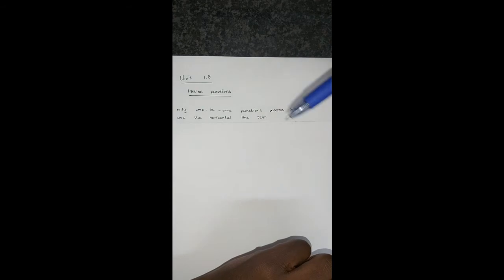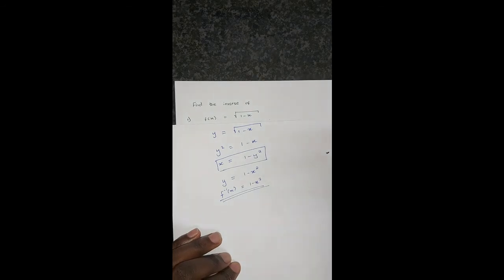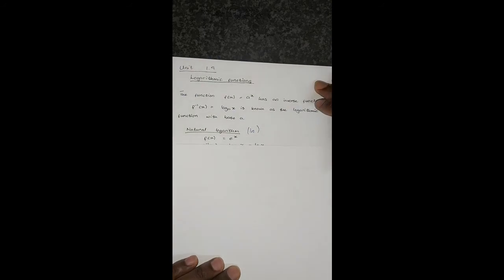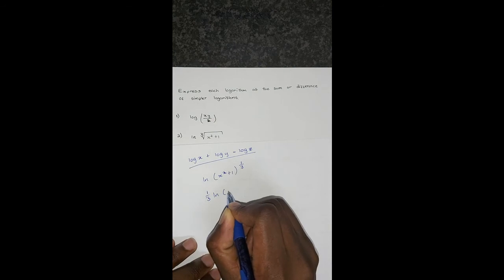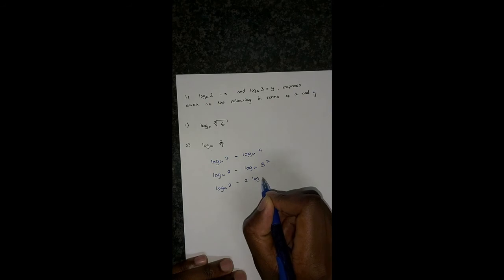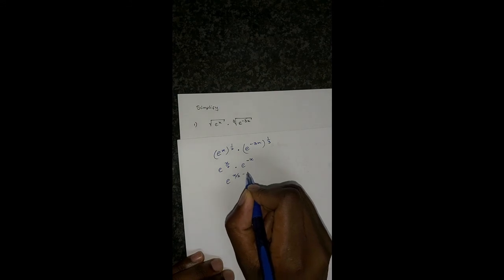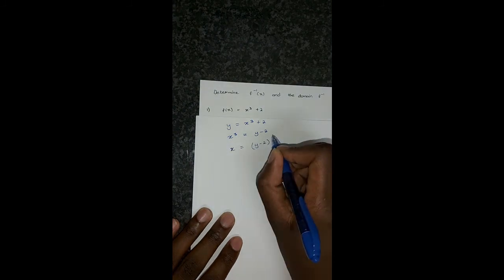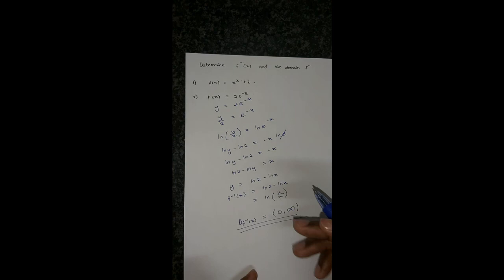Calculus Fundamentals for Engineers | WTW 158 | Inverse Functions,Logarithmic Functions by 123tutors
Topics included in this video:
Unit 1.8 and 1.9:
1. Inverse functions
2. Logarithmic functions

Includes:
1. Past Semester Test and Exam Questions, done step-by-step!
2. The remaining chapters!